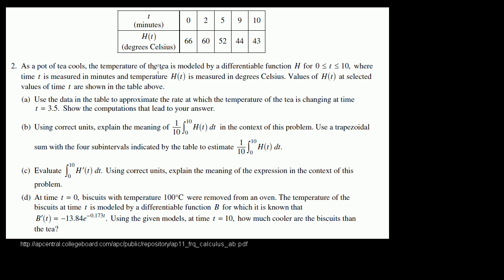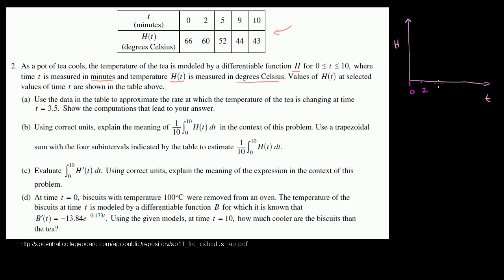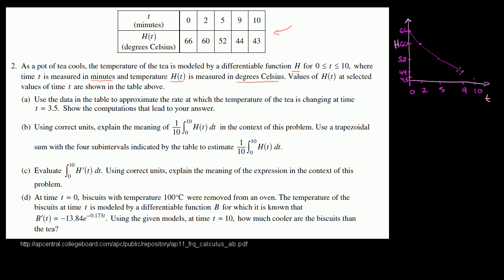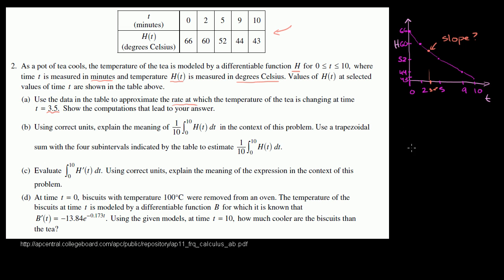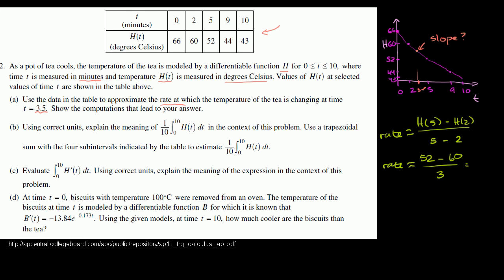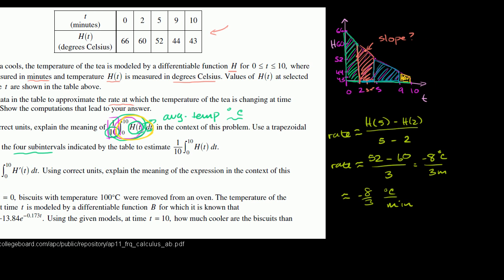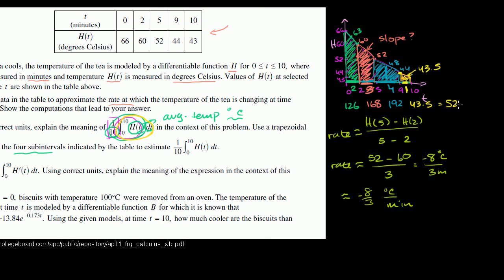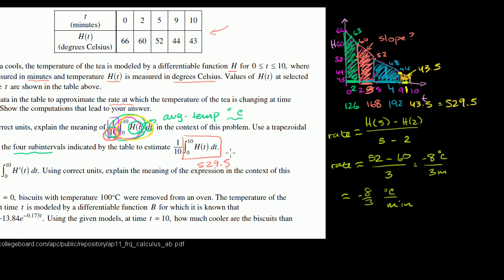2011 Calculus AB free response #2 (a & b) | AP Calculus AB | Khan Academy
Approximating rate of change and total area under a curve. Trapezoidal sums to approximate integrals. Created by Sal Khan.